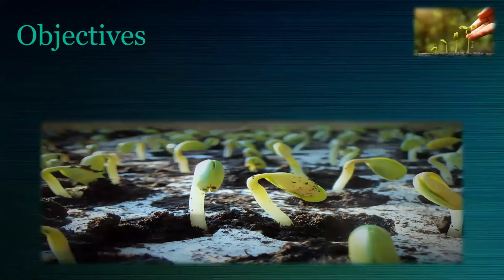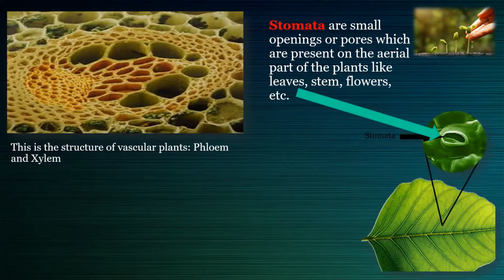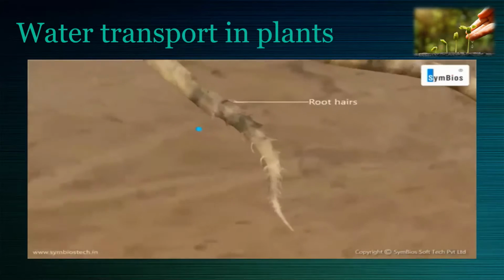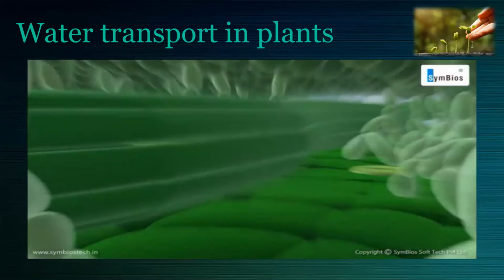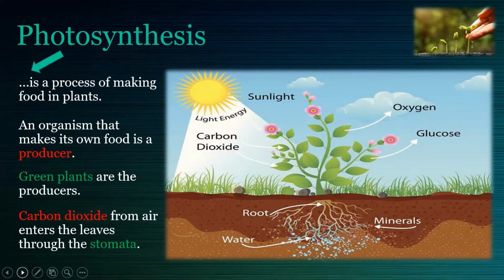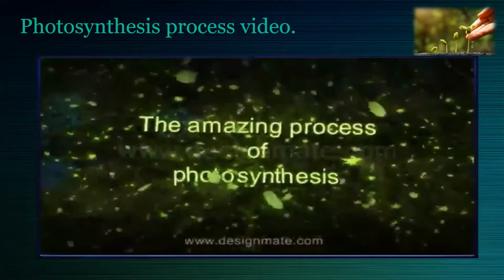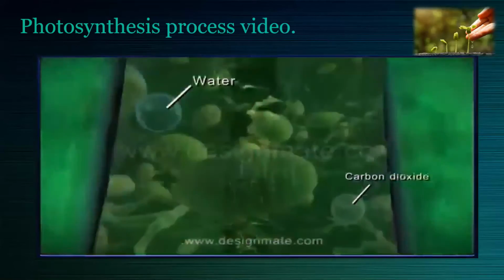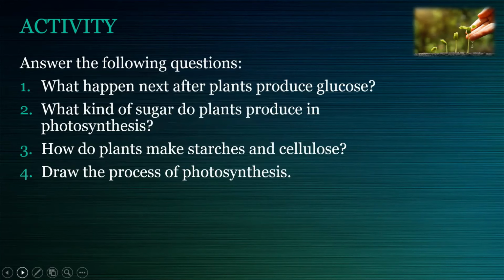Transport System and Processes in Plants and the Photosynthesis